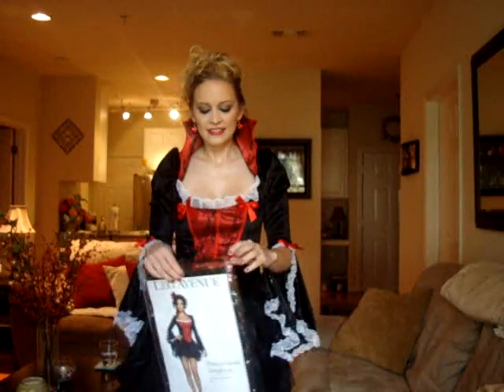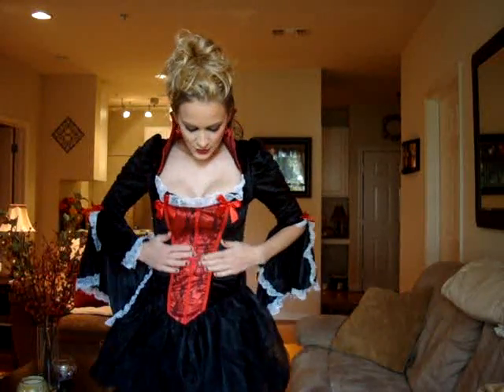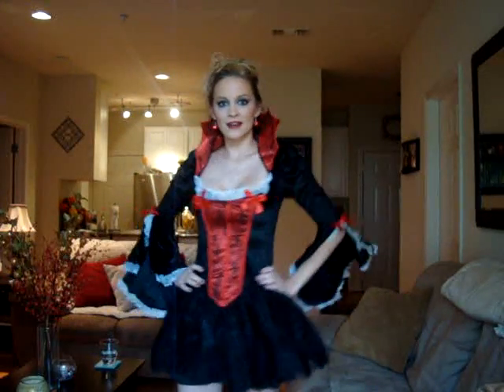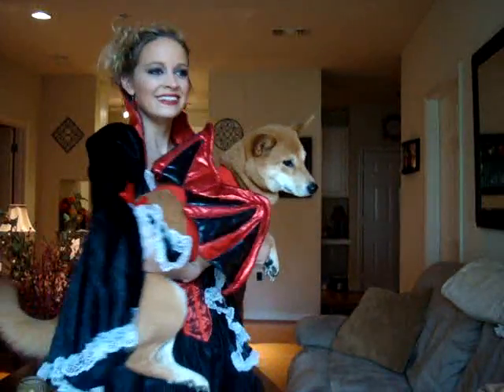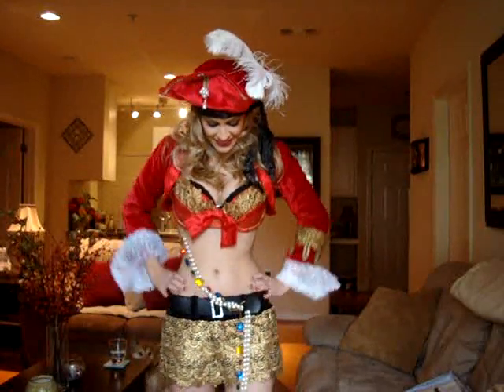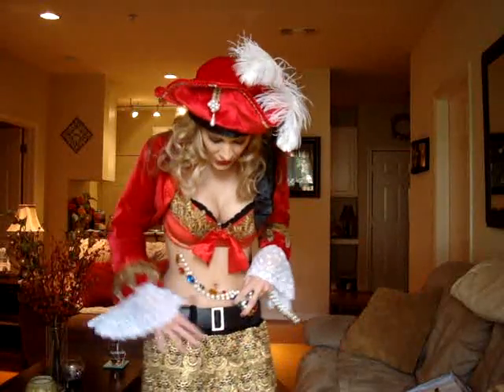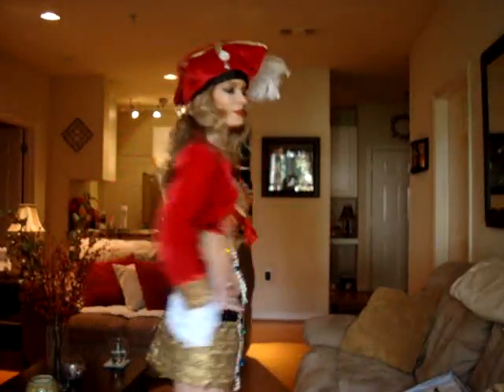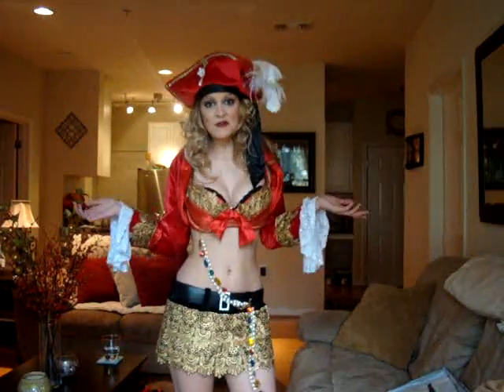HALLOWEEN COSTUME TRY ON!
Halloween Costumes Try On Haul

Transylvania Temptress by Leg Avenue
Scandalous Pirate by Playboy
Kissu's Costume- Devil wings by Target ;) hehe

XOXO
Wendy & Kissu